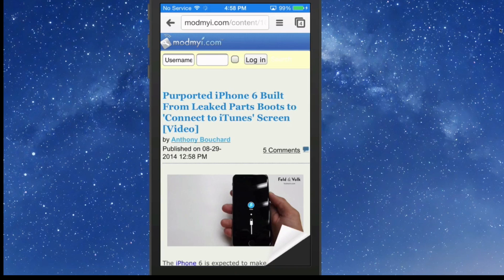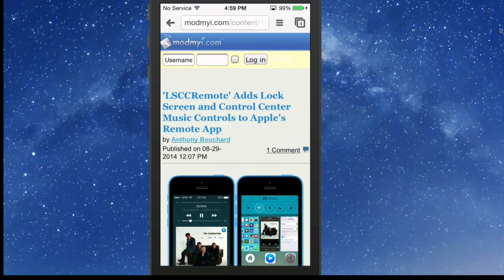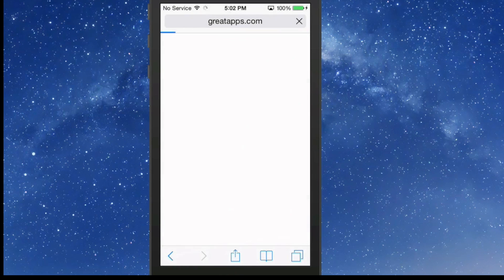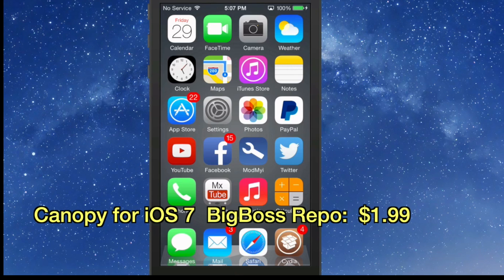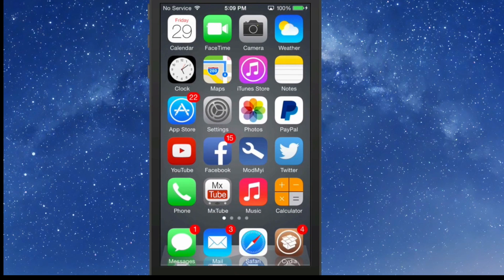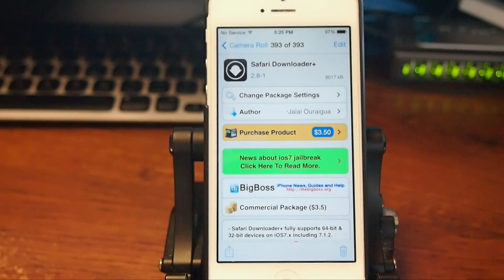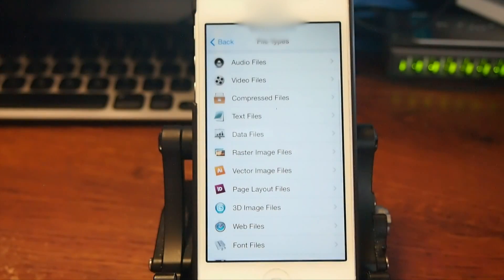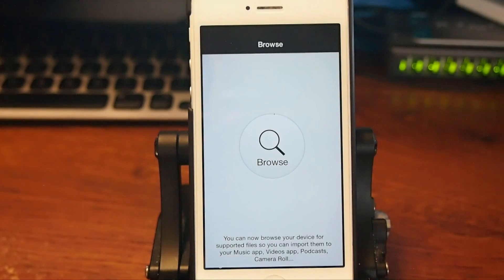Best 5 Cydia Tweaks For Improving Web Browsing Experience August 2014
Safari Downloader +  BigBoss Repo:  $3.50
Canopy for iOS 7  BigBoss Repo:  $1.99
Tabby  BigBoss Repo:  $0.99
SafariAlwaysPrivate  BigBoss Repo:  FREE
iWebBoost  BigBoss Repo:  $0.99

SOCIAL US